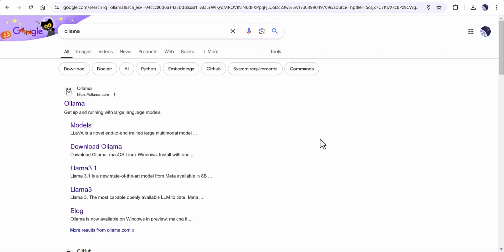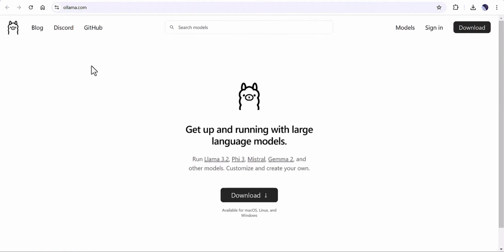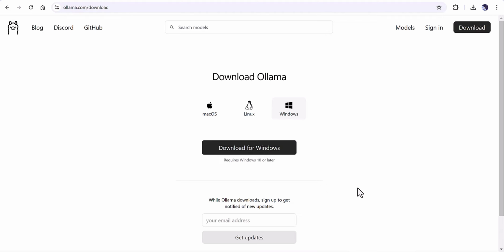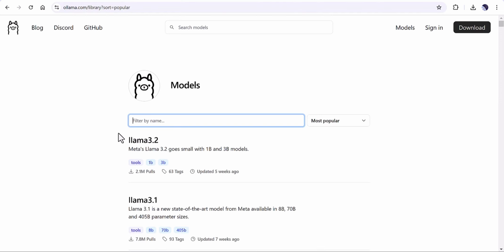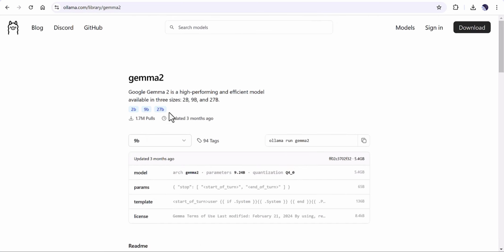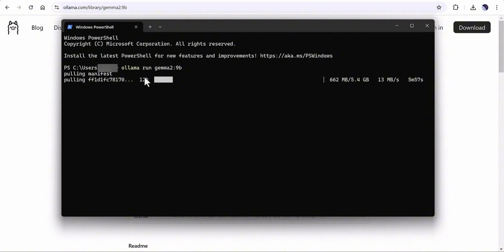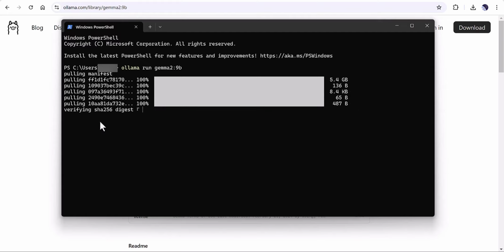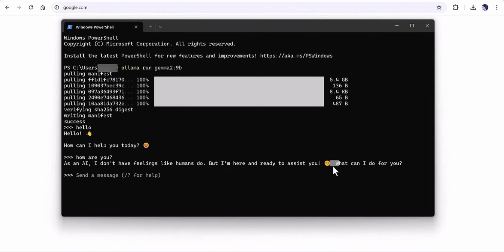Ollama AI on Your Local Machine: Installation, Configuration, and First Run Guide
Learn how to install and set up Ollama AI on your local machine in this step-by-step tutorial! I'll guide you through the entire process